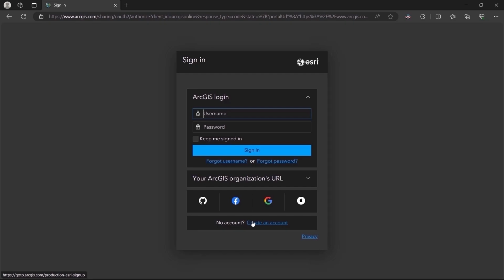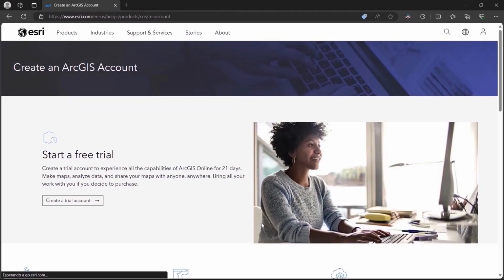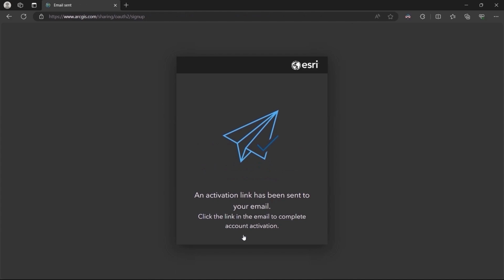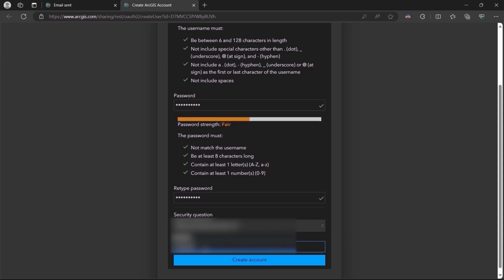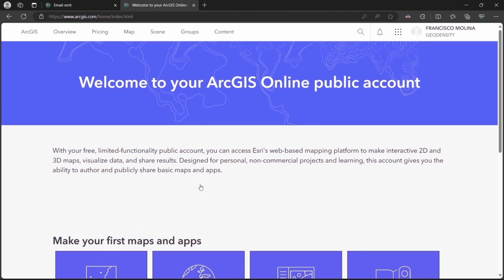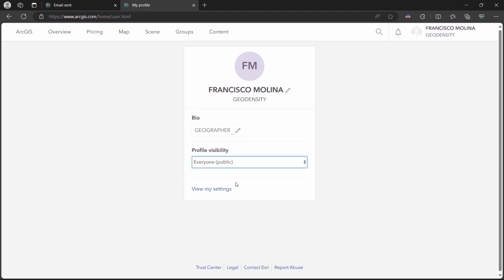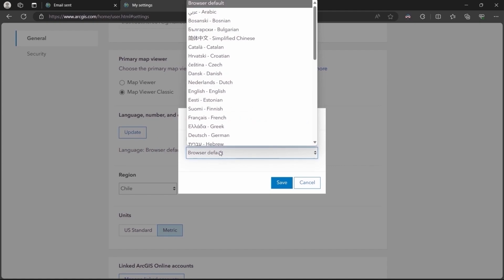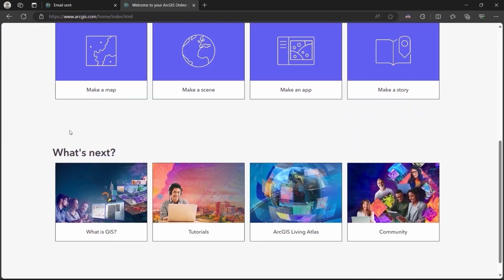Create an ArcGIS Online Account (Free & Easy Setup Guide)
We will create an account on ArcGIS Online to carry out  the activities proposed in the course. To do this, you must follow the steps indicated in the video.

1. **Full Course on ArcGIS Online:** Study every aspect of the platform.

2. **ArcGIS Online Web Maps:** Learn to create dynamic web maps for your projects.

3. **AGOL Story Maps and Dashboards:** Build interactive dashboards to visualize your data.

Each course offers clear, step-by-step lessons for both beginners and those with some experience. Click the link that matches your needs and start learning today. See you on Udemy!

00:00 Introduction
00:16 Accessing ArcGIS Online
00:41 Sign-in page overview
01:21 Creating a free public account
02:22 Email verification and username setup
02:51 Setting a password and security question
03:52 First look at your new account
04:42 Updating your profile and bio
05:19 Managing account settings
06:00 Choosing map viewer preferences
06:40 Setting language and units
07:20 Final recap